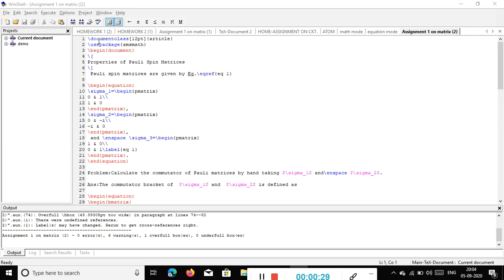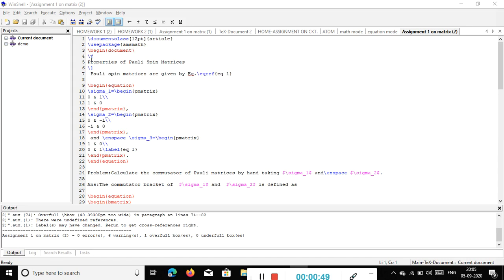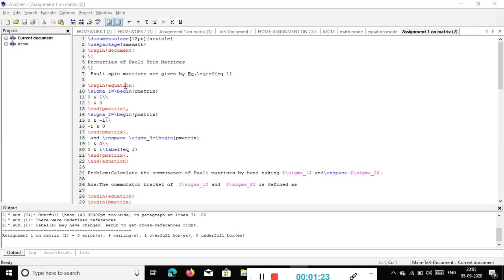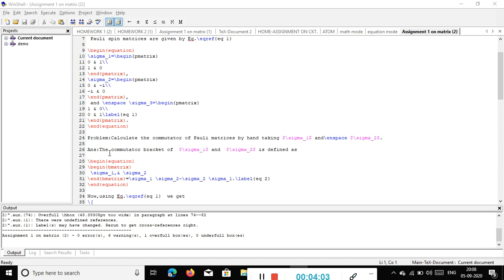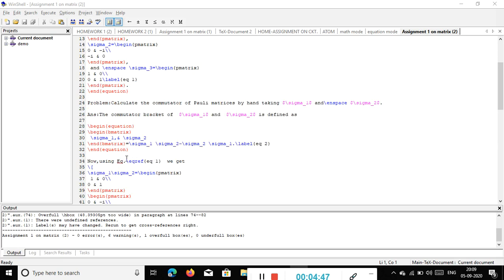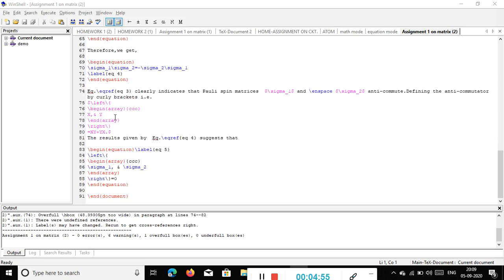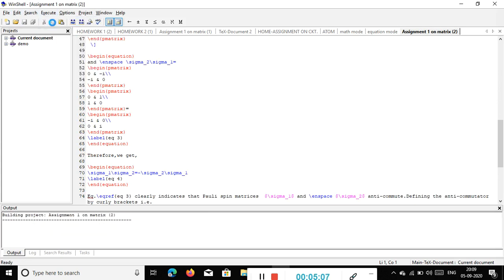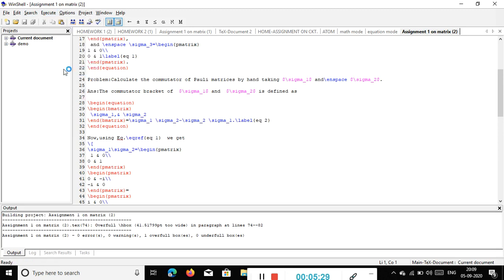LaTeX Tutorial: Writing Matrix in LaTeX using asmath environment.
So I came with a new Tutorial on LaTex. In this video, i have showed you some basic latex programming i.e., on how to write a matrix using "amsmath environment" using LaTeX code.  Let's  try it in your own system and send your feedbacks in my comment box.You can also ask your queries regarding  this LaTeX code on the  comment box.